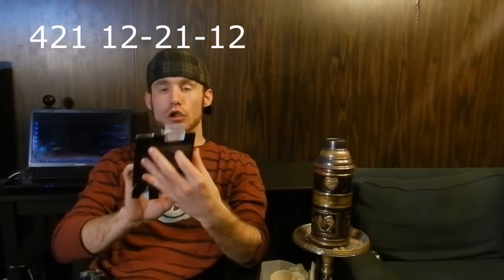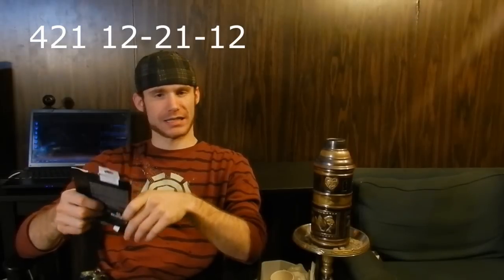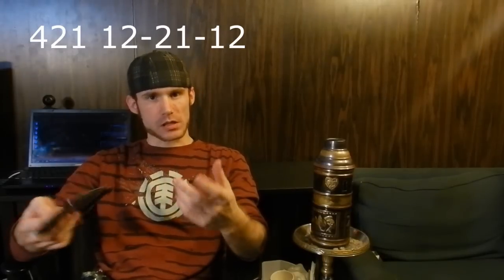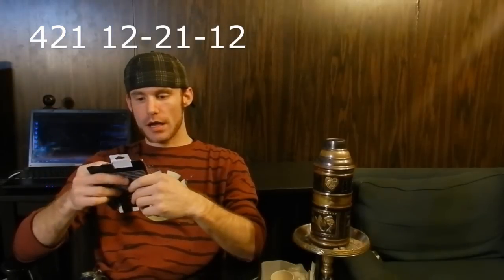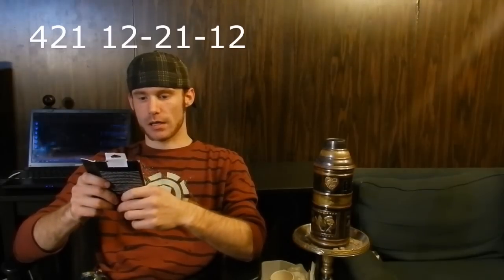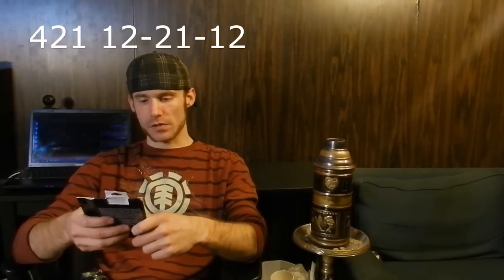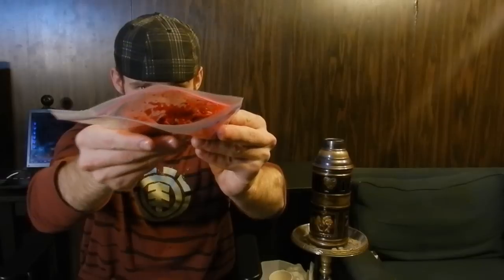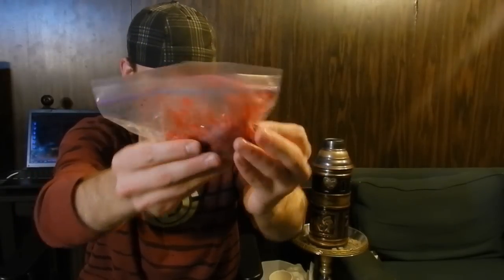Watch it, Try it, Love it